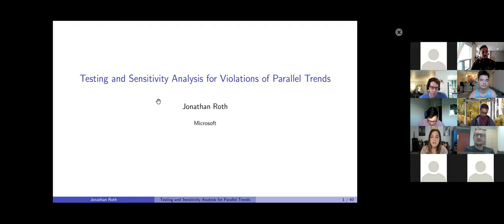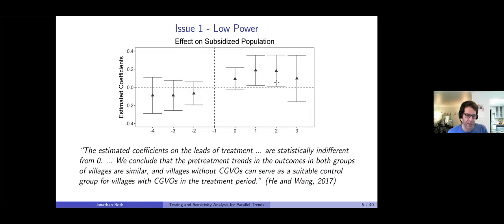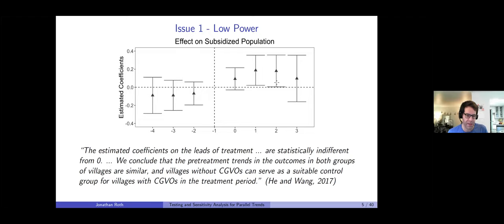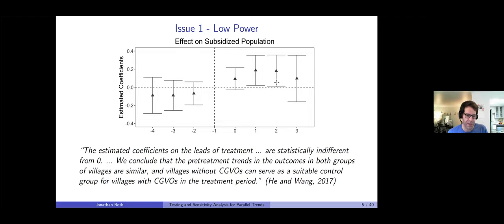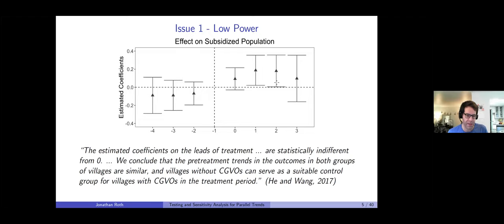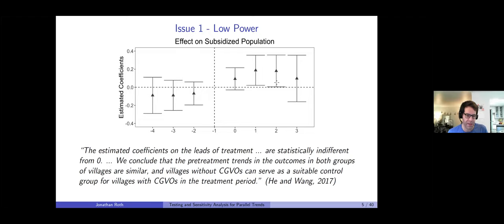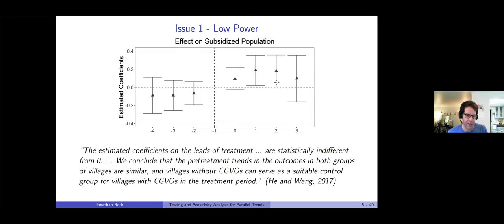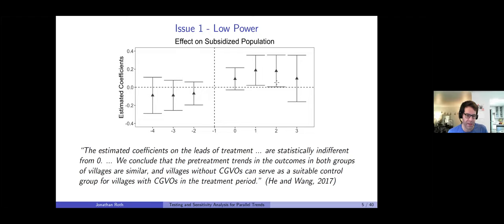Jonathan Roth "Testing and Sensitivity Analysis for Parallel Trends"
Jonathan Roth presents a combination of his papers "Pre-test with Caution: Event-study Estimates After Testing for Parallel Trends" and "An Honest Approach to Parallel Trends” with Ashesh Rambachan

Example code using HonestDiD in R: